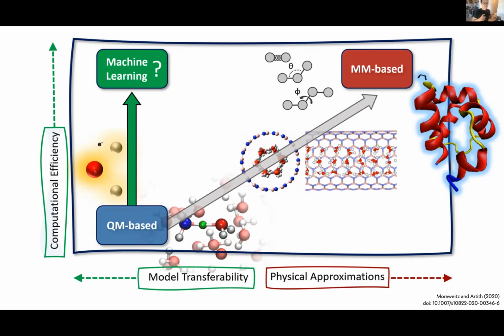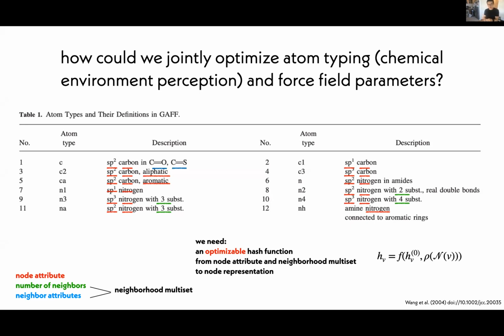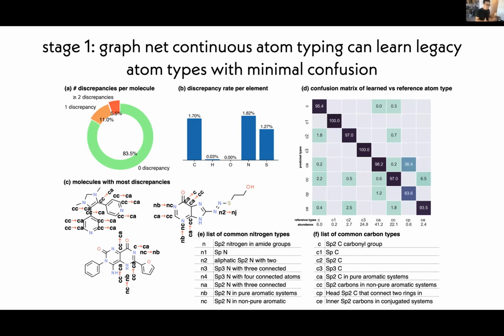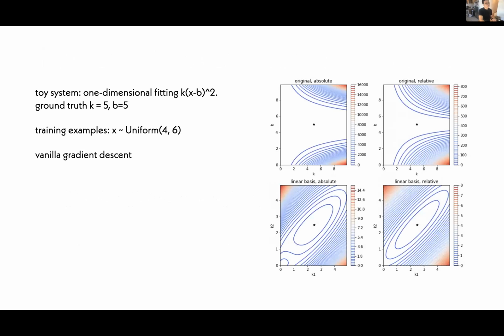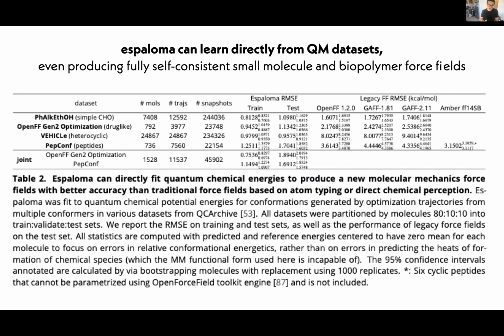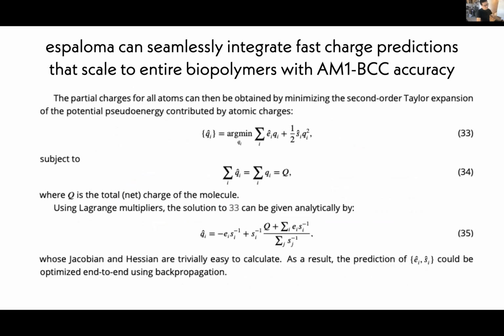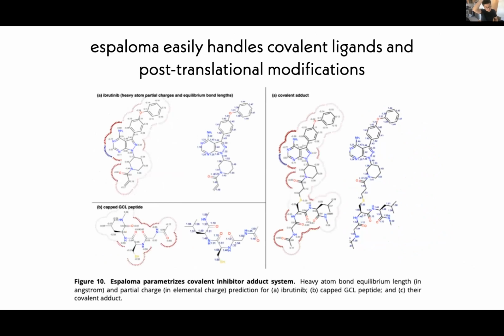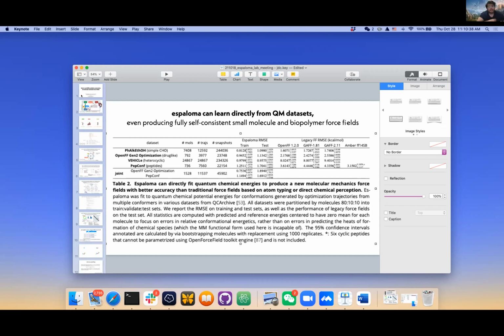Espaloma Lab Meeting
Lab Meeting on Espaloma---End-to-End Differentiable Construction of Molecular Mechanics Force Fields